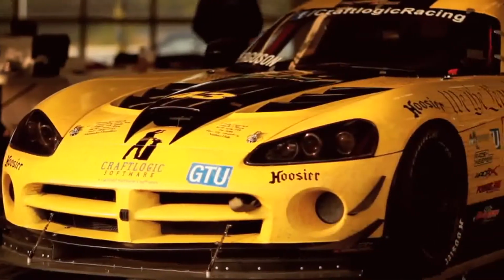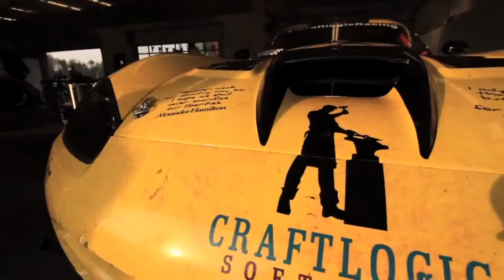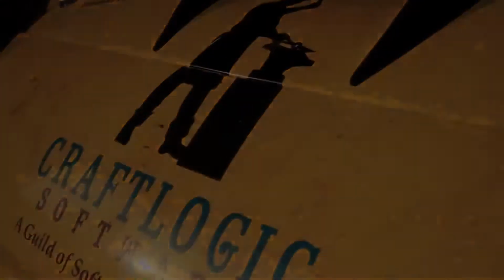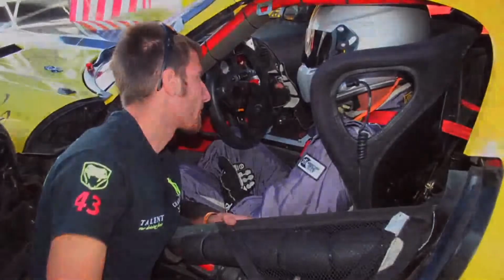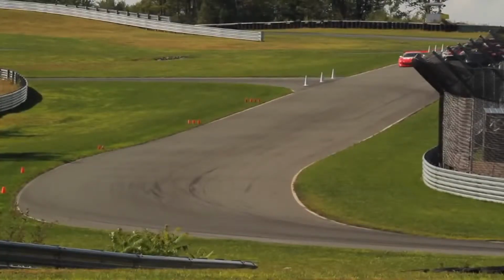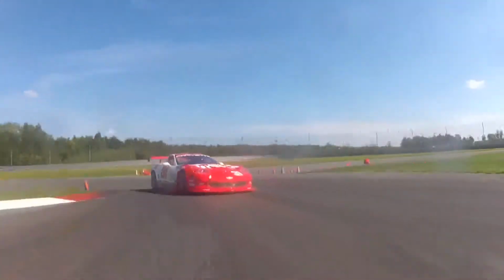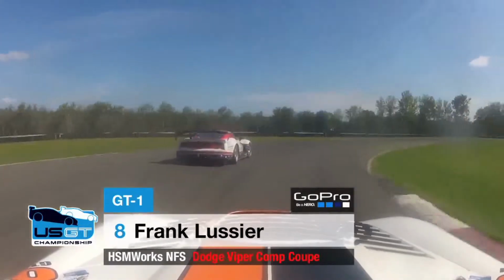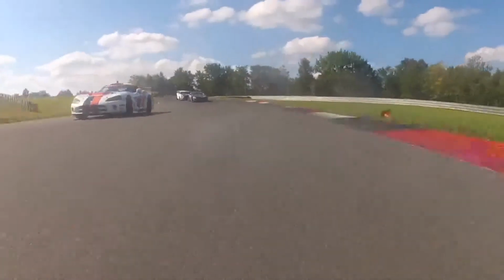Kevin Ferguson and Craftlogic Racing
Kevin Ferguson, President & CEO of Craftlogic Software, explains Craftlogic Racing, Craftlogic Software, and talks about his Craftlogic sponsored SRT Viper and road racing.